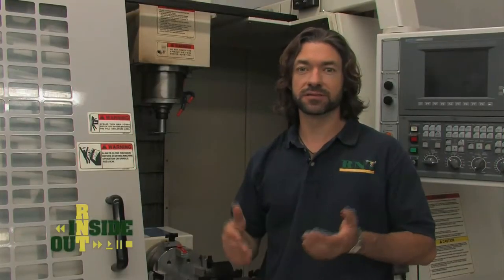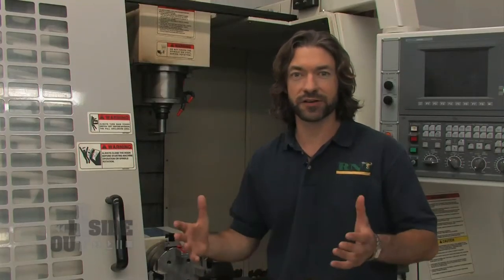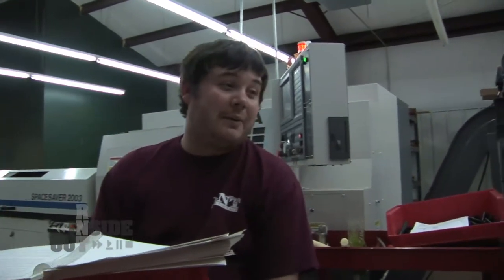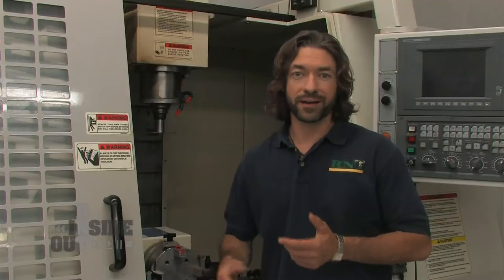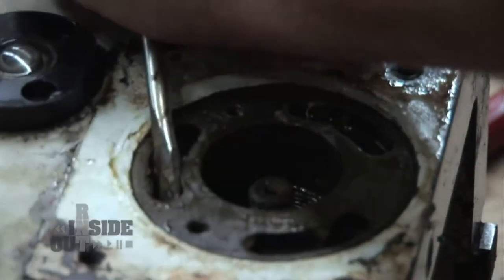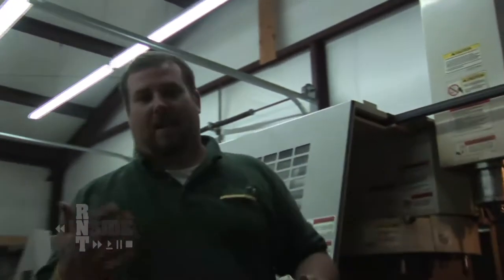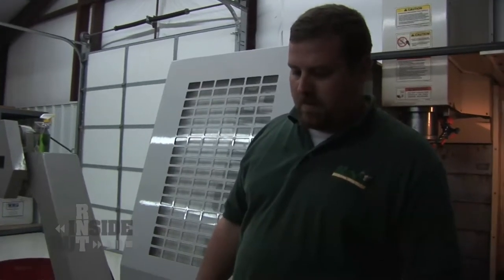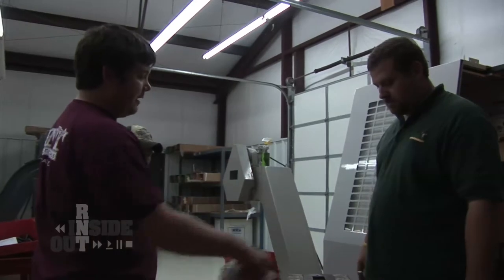RNT's "Inside Out" (2009) Webisode 6: Rotary Failure (Duck Goose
RNT's newest duck goose waterfowl hunting video venture, "Inside Out" is a weekly waterfowl hunting webisode, produced by RNT Calls, Inc. and Good Guys Production, LLC., that centers around RNT Calls and the duck goose waterfowl hunting lifestyle. Each "Inside Out" duck goose waterfowl hunting webisode will be an inside look at what goes on at the RNT shop allowing you to get to know the RNT personalities. "Inside Out" content will range from funny stories, daily shop activities, duck and goose calling contests, personal stories of fellow waterfowlers, duck and goose calling tips and duck goose hunting tactics for pursuing Mallards Speck's, Canada Geese, Snow Geese and much more.
These duck goose waterfowl webisodes will showcase a lot of the waterfowl lifestyle stories that never made it to RNT's popular waterfowl Television Series "RNT-V: Its What We Do." featured on the Versus Network and The Sportsman Channel. There will be a new duck goose waterfowl hunting lifestyle webisode uploaded each Monday so subscribe to RNT's YouTube Channel to be sure you won't miss one of the new duck goose waterfowl hunting webisodes!

Webisode 6: Rotary Failure
Whenever we get to rolling good it always seems like something happens. The Rotary Table on our Mill goes out and Rusty and Kade try to figure out what is wrong with it.